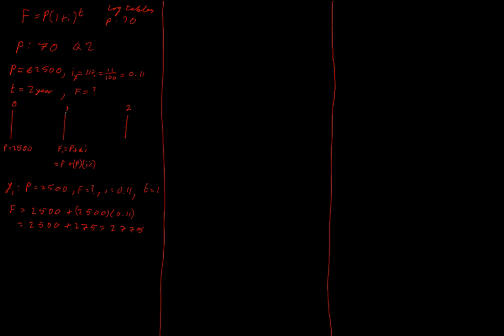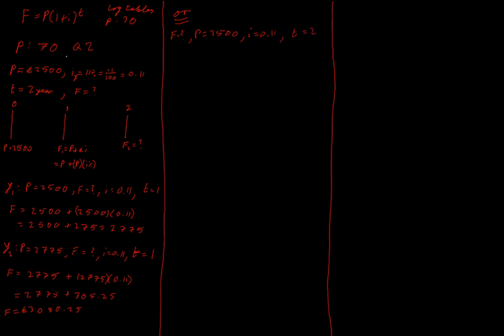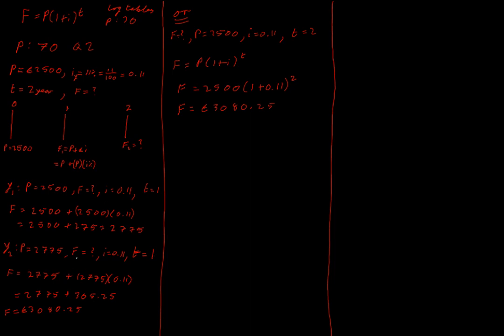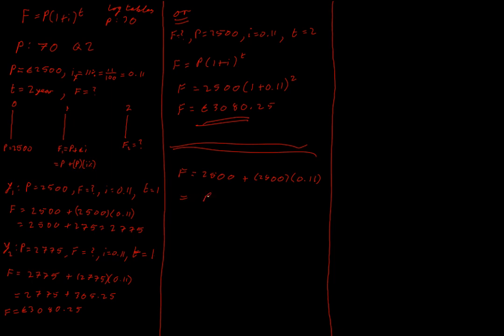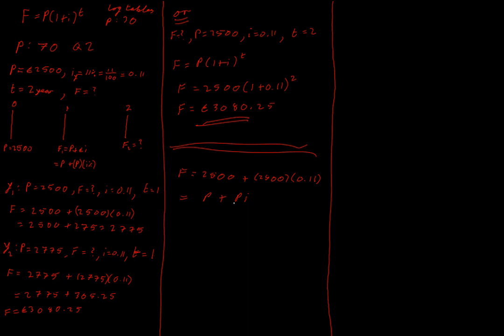Compound Interest 1